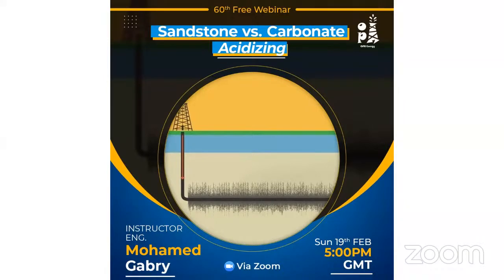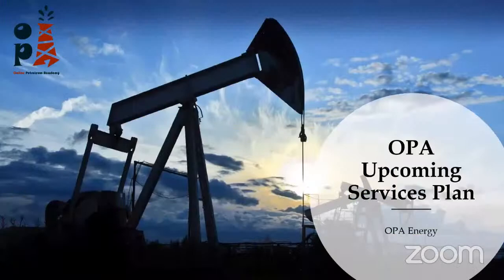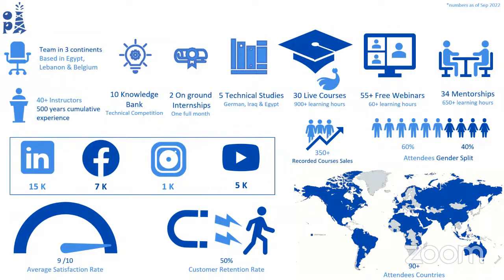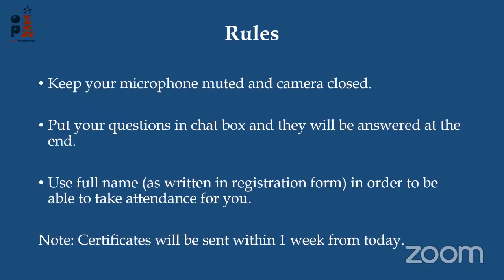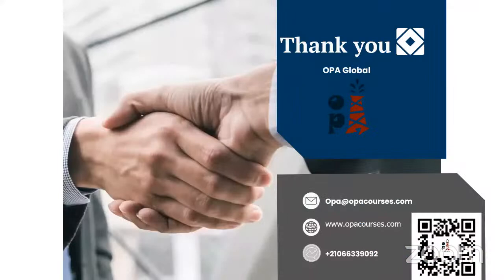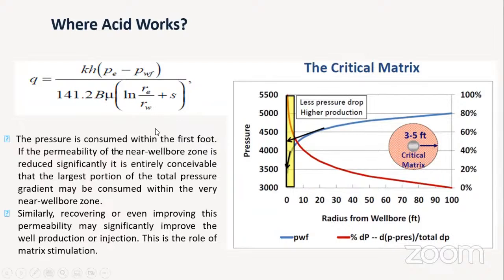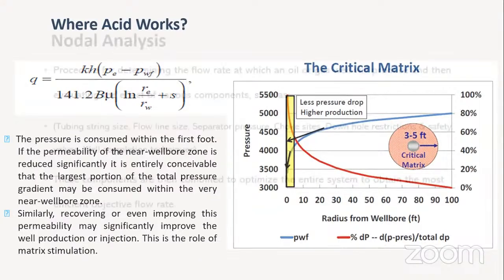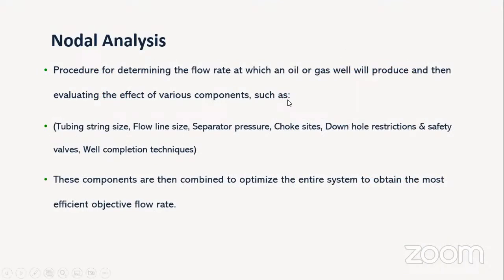60th Free Webinar - Sandstone vs Carbonate Acidizing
Content:
🔹 Why we need Acid Stimulation
🔹 Sandstone fluids vs Carbonate fluids
🔹 Acid stimulation challenges in carbonate & sandstones
🔹 Acid stimulation design guidelines in carbonate & sandstones